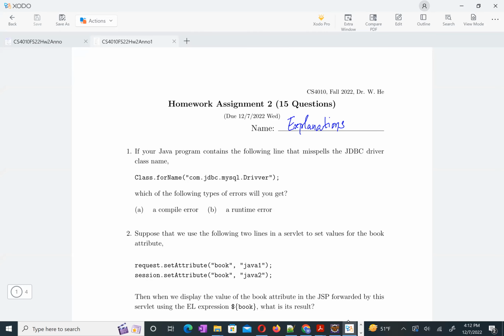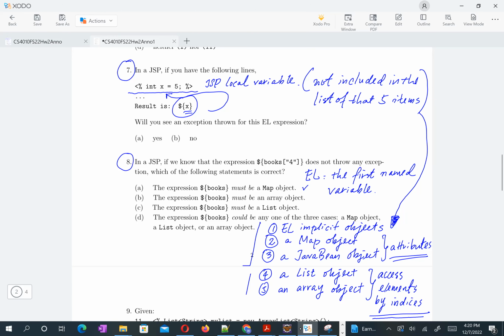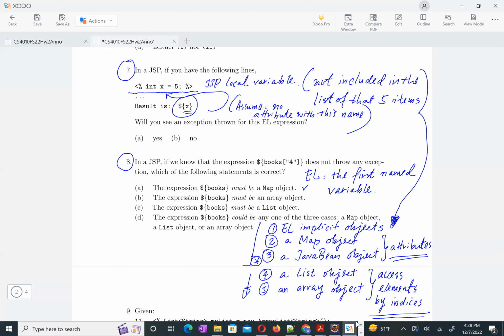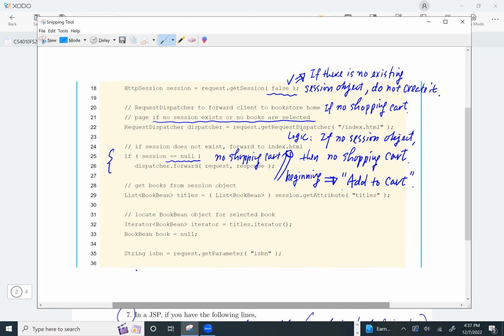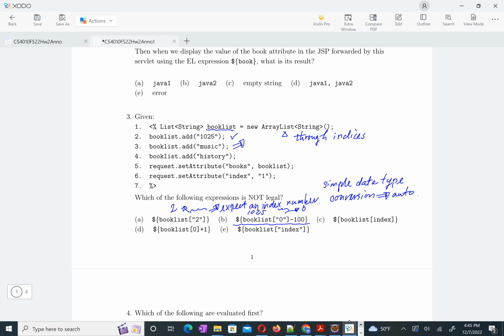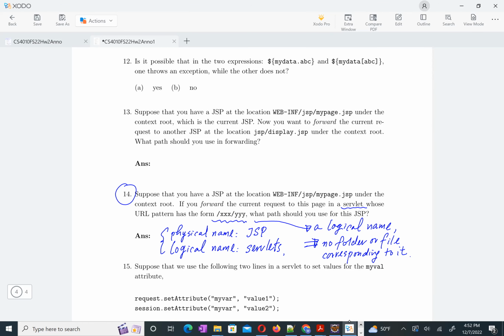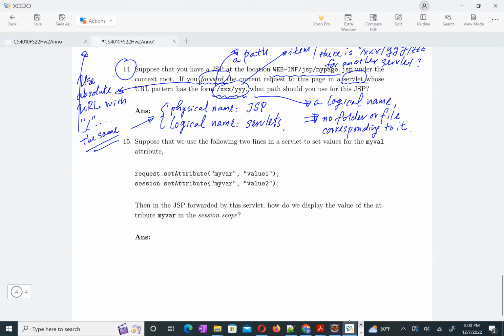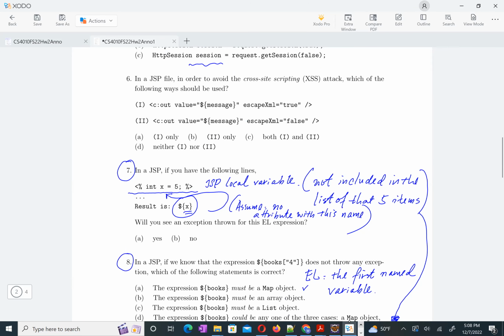CS4010FS22M6D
This video is for teaching at UMSL:  CS4010,  Fall 2022,  Module 6  Part D.  Further More Explanations for Selected Questions in HW2